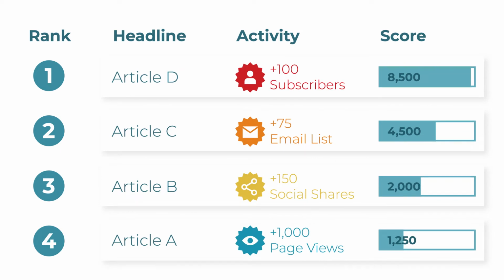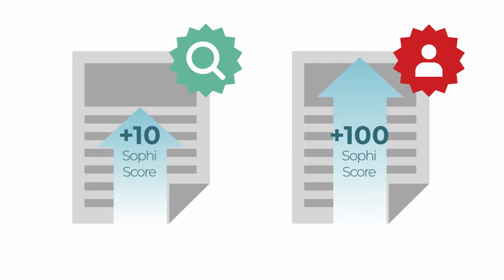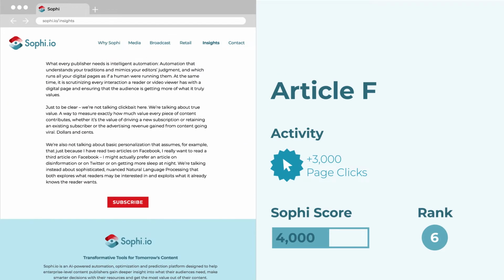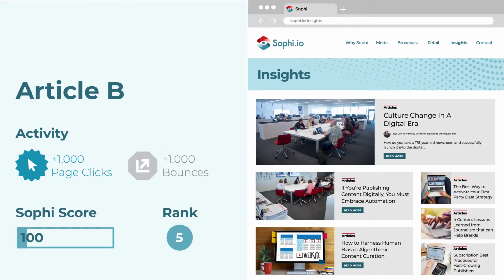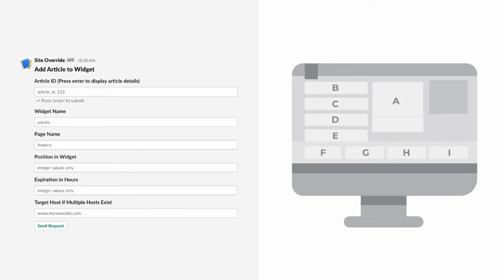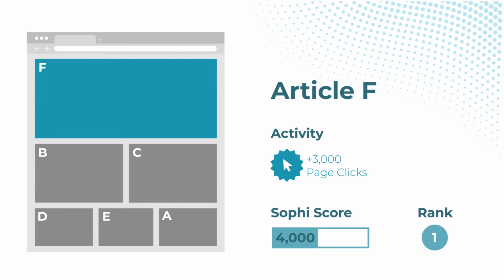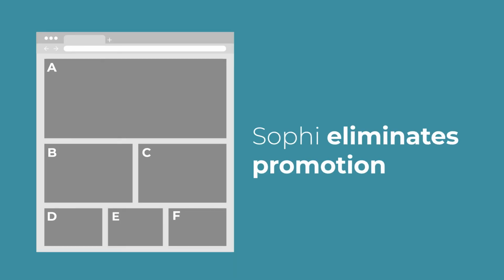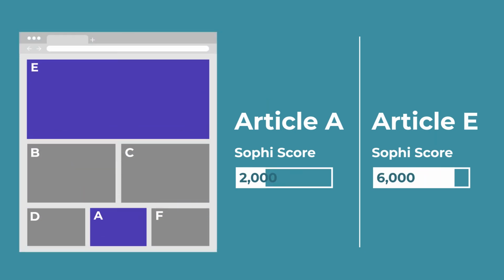How Does Sophi Site Automation Work?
Sophi Site Automation is an AI-based solution that helps modern publishers transform their business. It autonomously curates content across enterprise publishers' digital platforms, autonomously placing it in the most valuable places online to optimize content value. This video explains how it works.